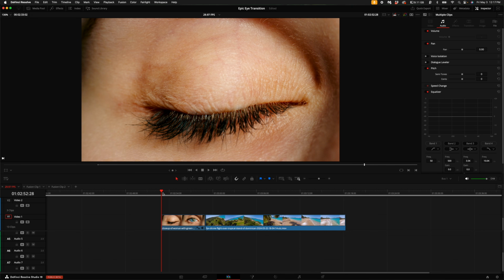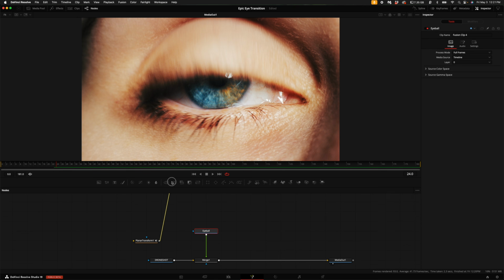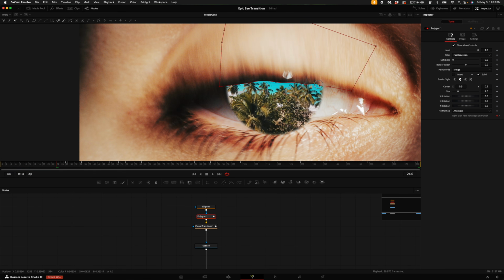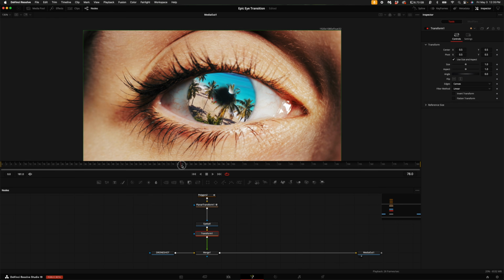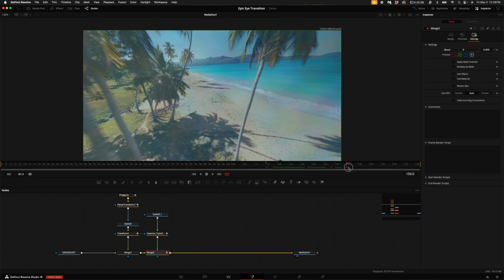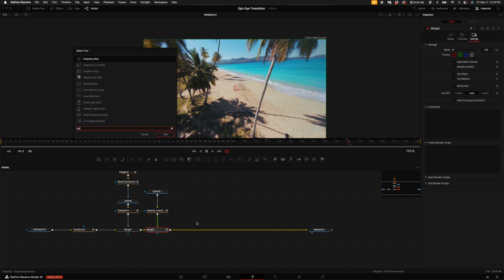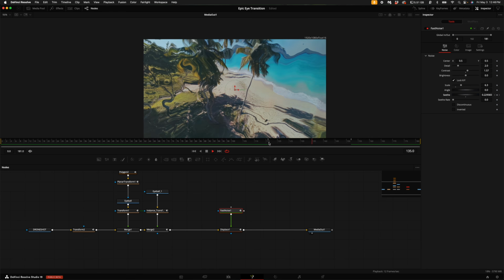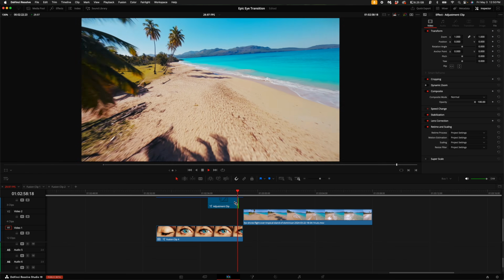This Transition Is So Satisfying In Davinci Resolve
One of the most epic Transitions In Davinci Resolve 19